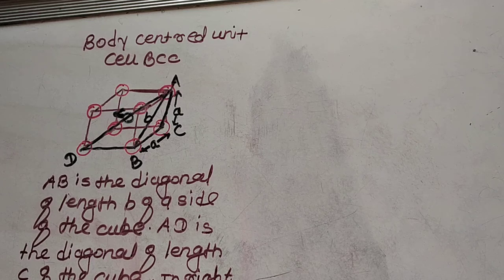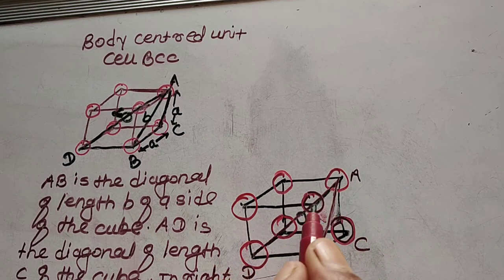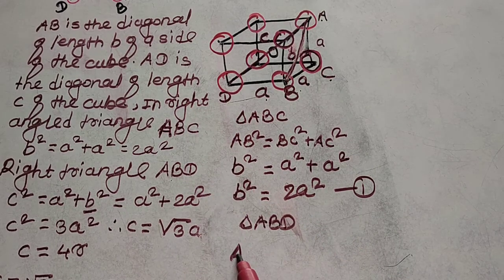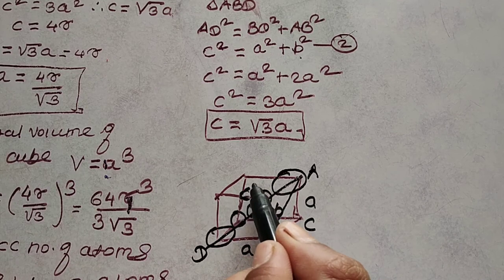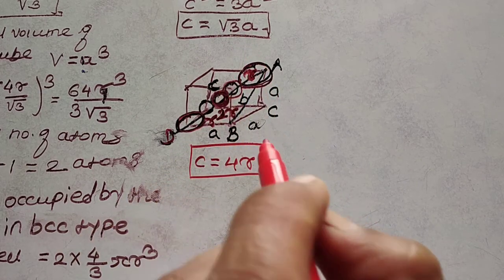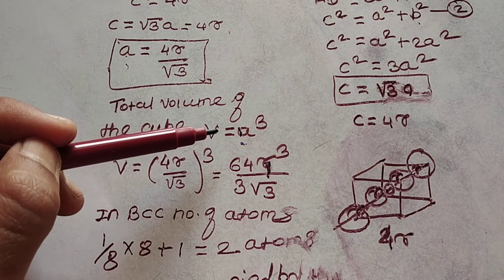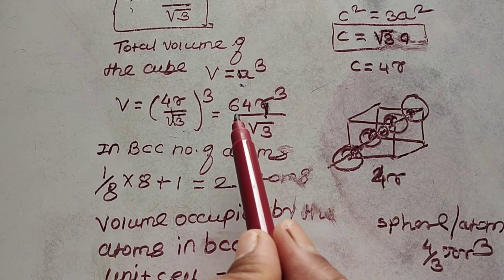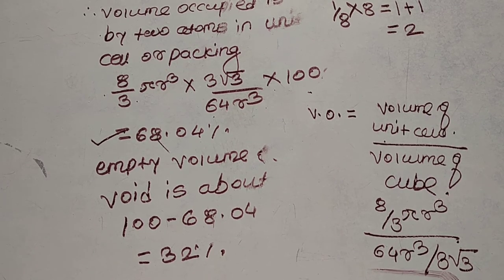Solid state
Occupied space for bcc